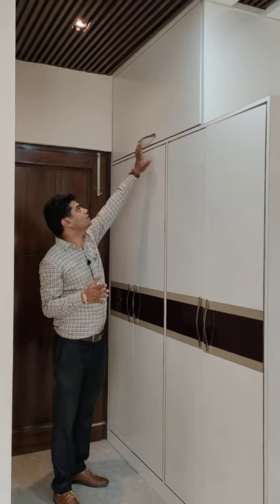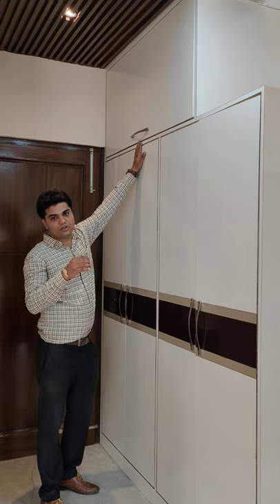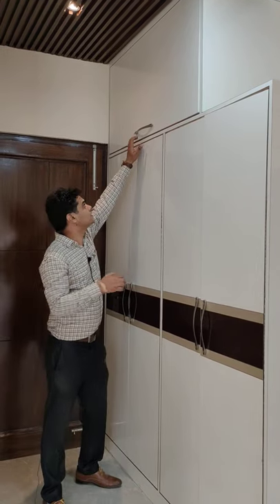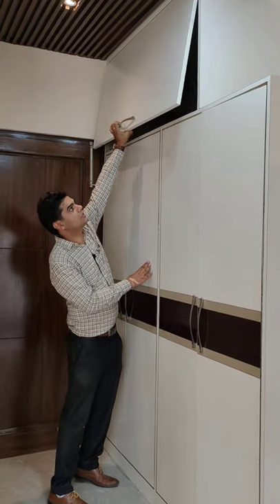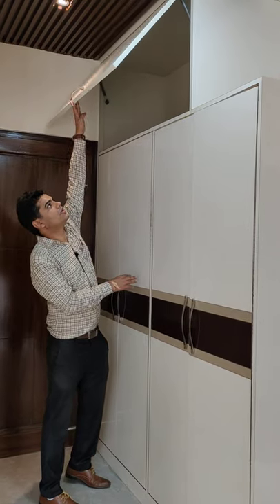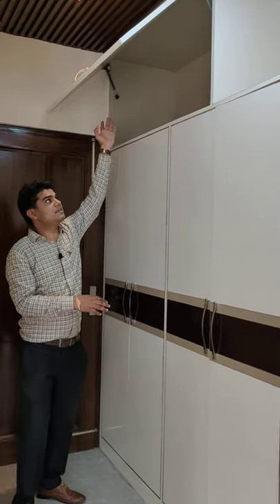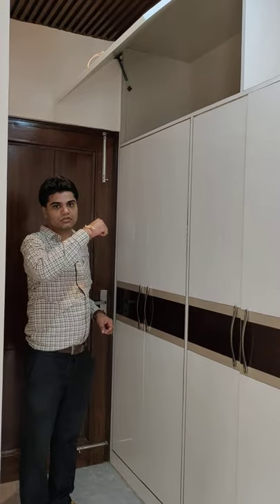Modern Wardrobe Design Dead Space